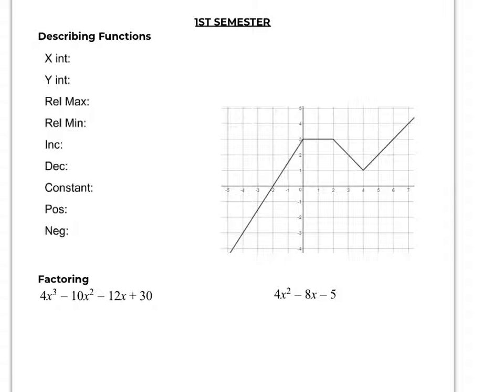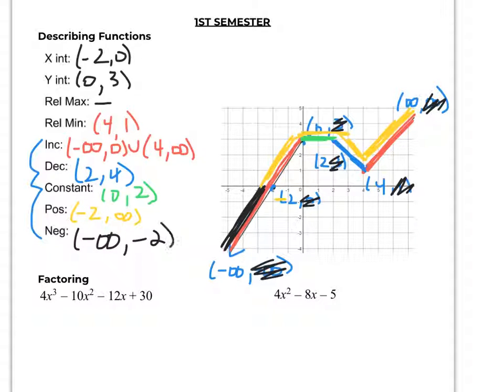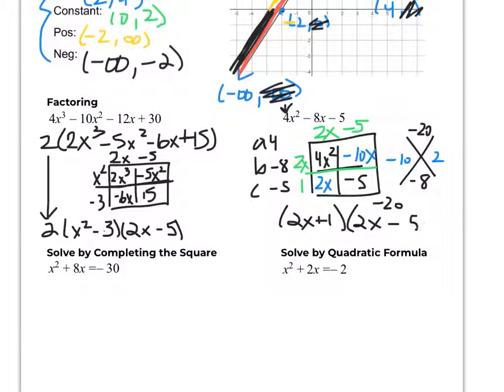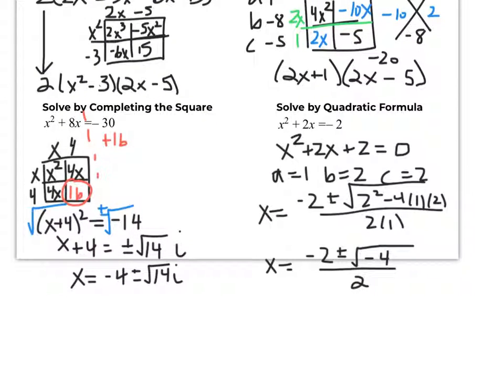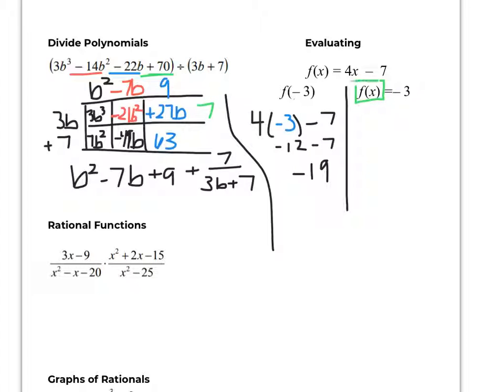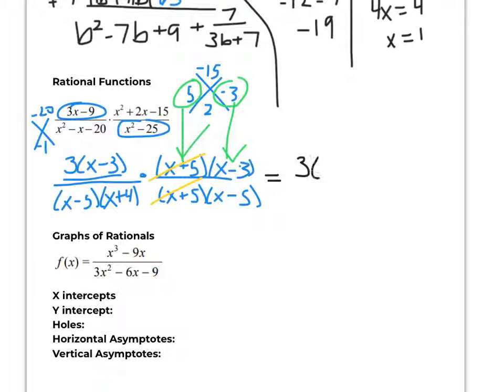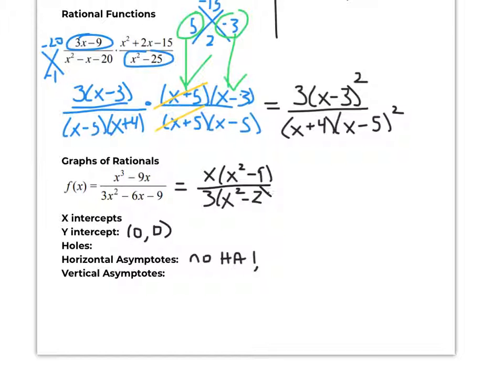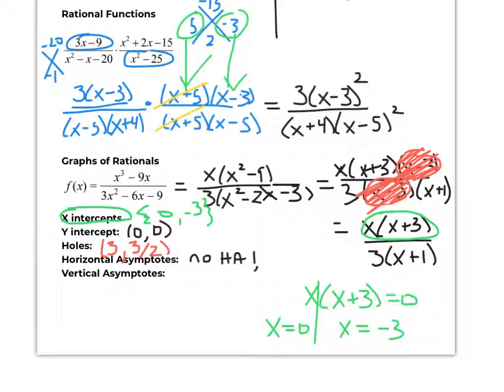Algebra 2 1st semester review